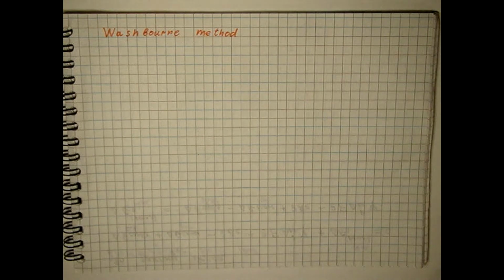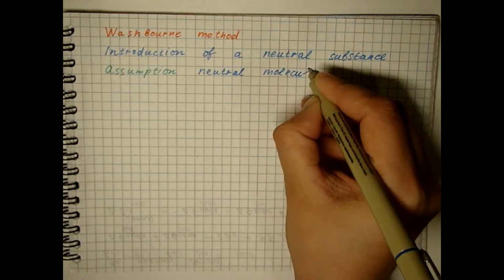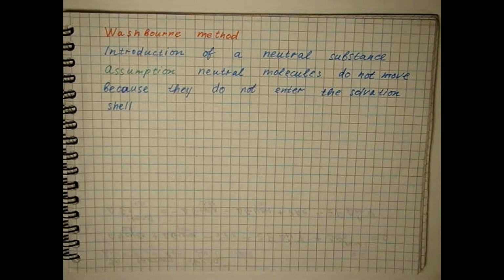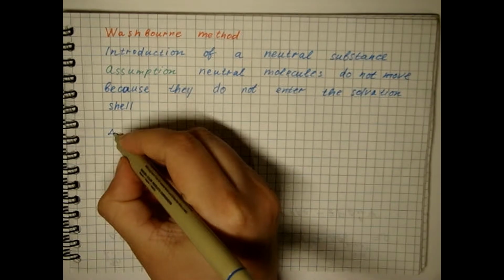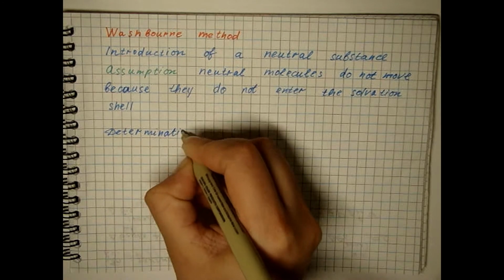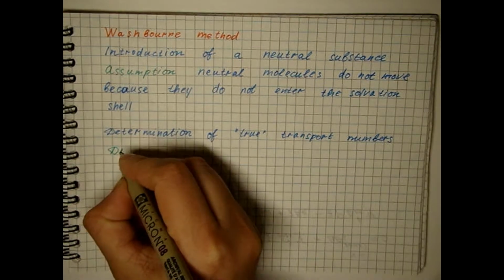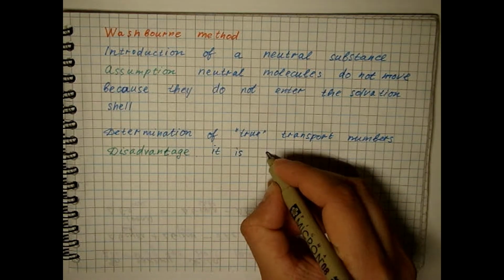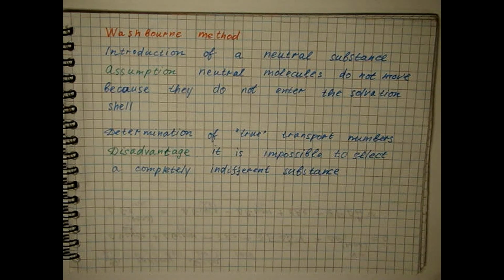Lecture 33 Determining transport numbers by Washbourne method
Lecture 33
00:15 Introduction of an indifferent substance
00:43 Definition of “true” Washbourne transport numbers
01:11 The disadvantage of Washbourne method